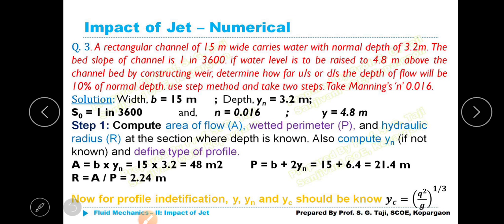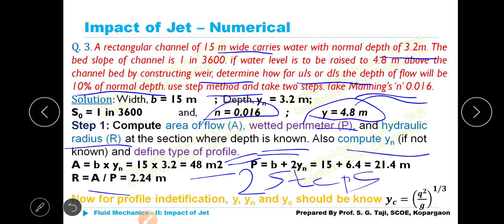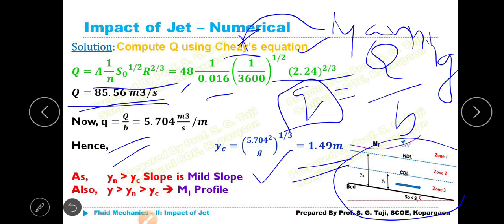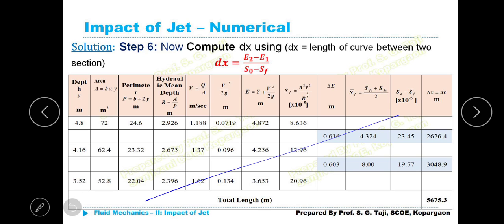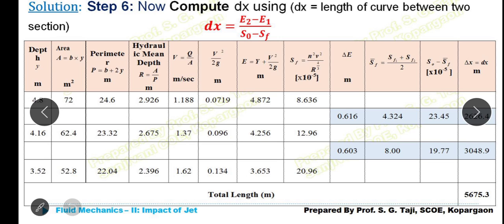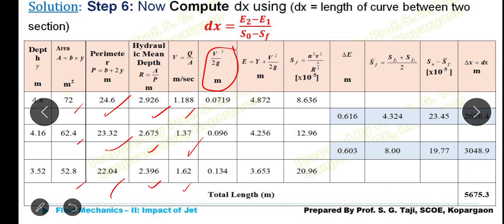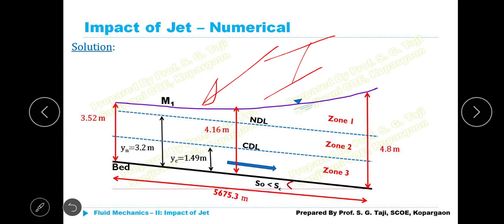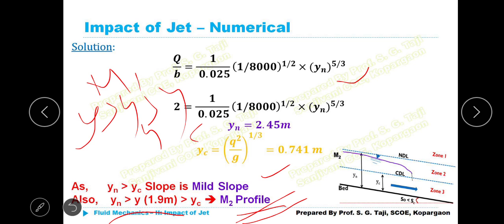Unit-6: L.No.9: Computation of GVF - Numerical Problems (contd.....)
Numerical problems by Direct Step Method using Tabular format and Sketching the Profile of Water surface. One problem is in detail & analysisl for @ 3-4 problems according to the changes in the parameters given.